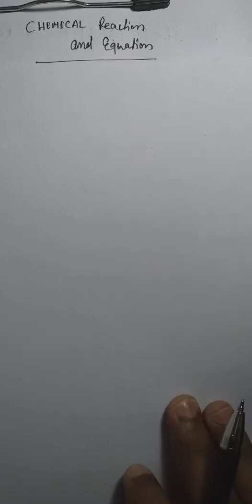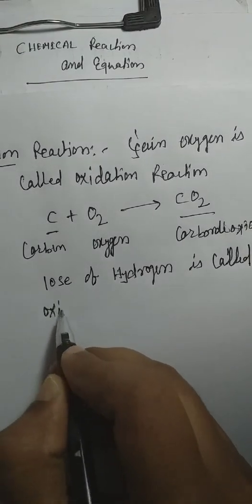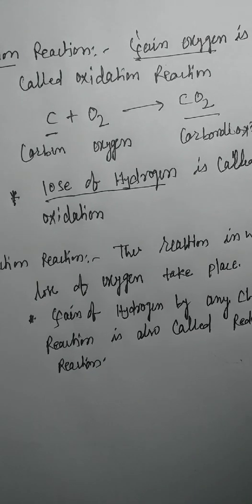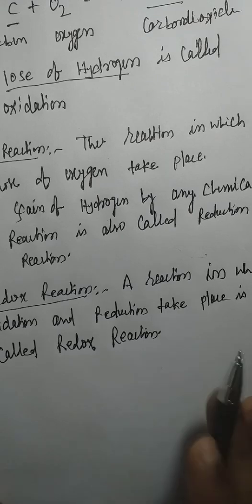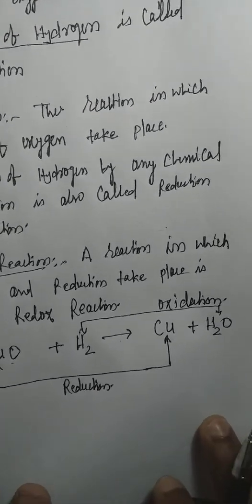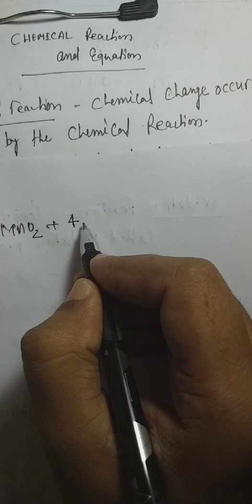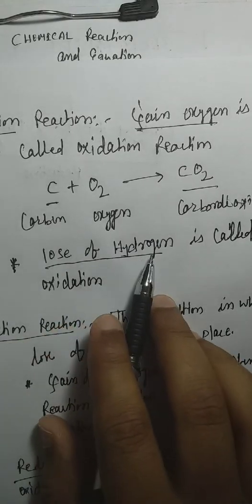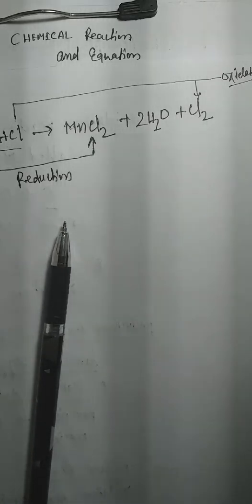Chemical Reaction and equations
Oxidation Reduction and Redox reaction